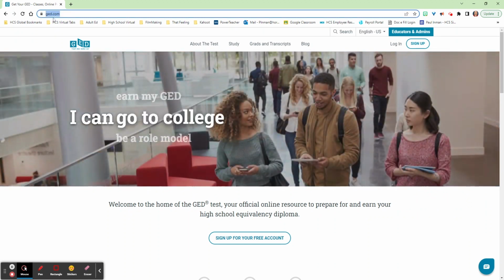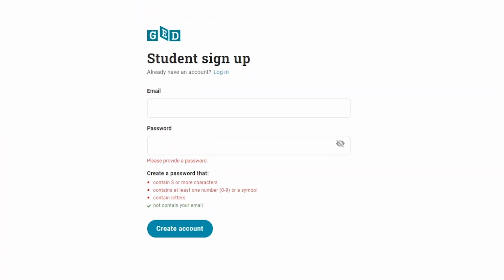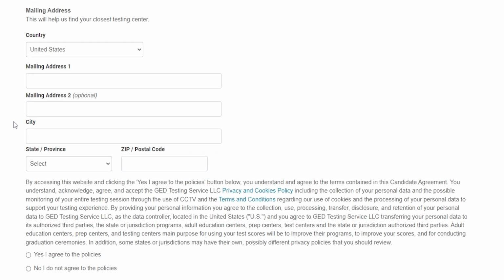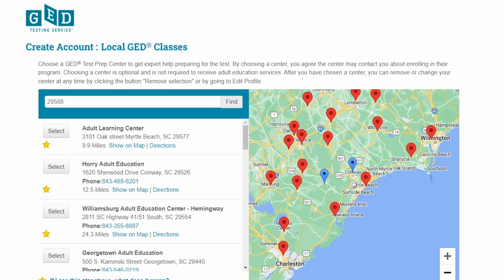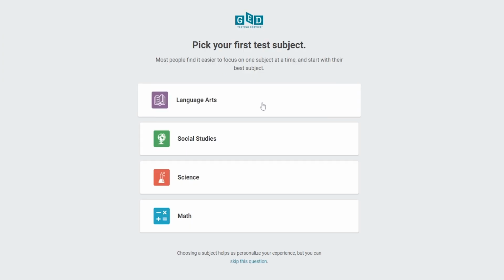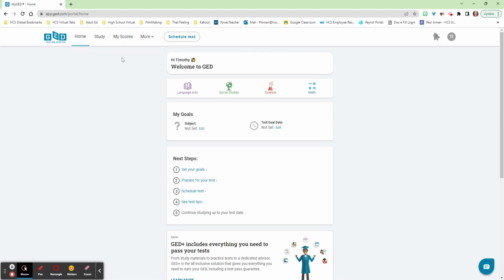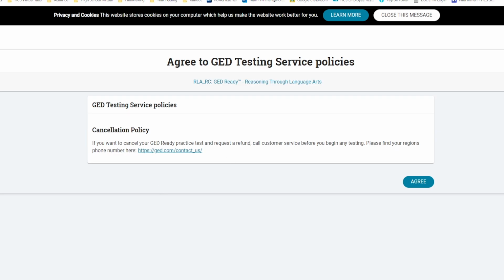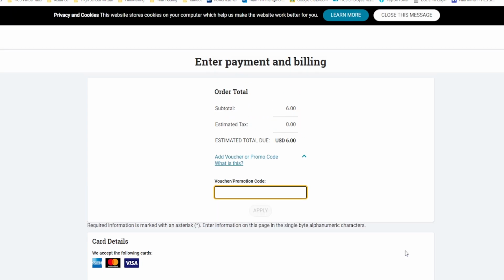8. HCS AE - GED.com Account Setup - A Step-By-Step Guide